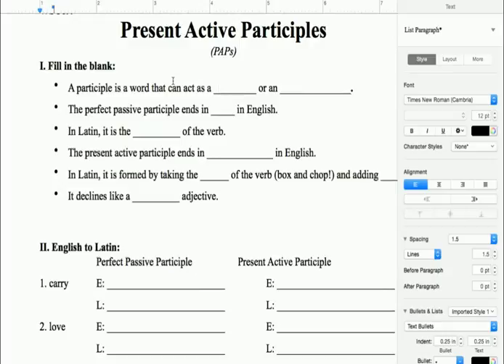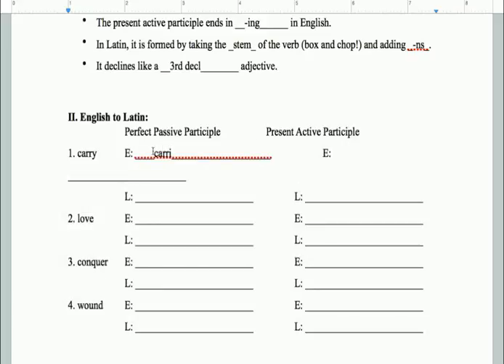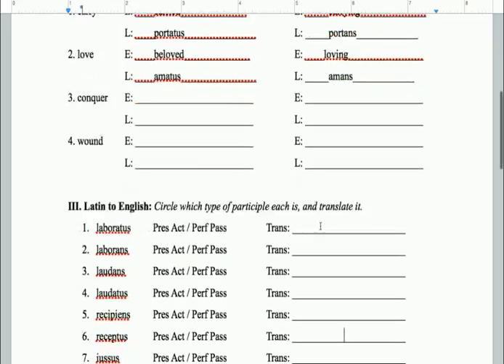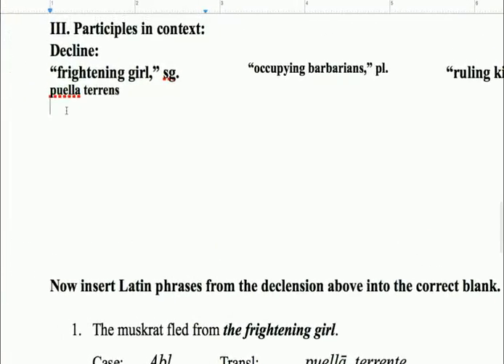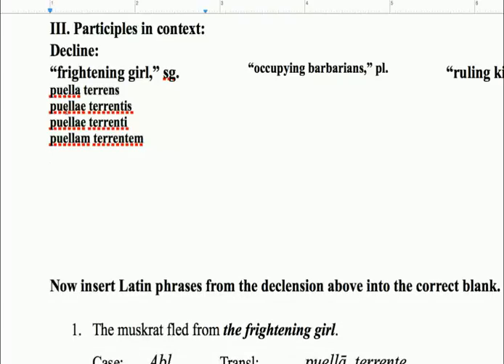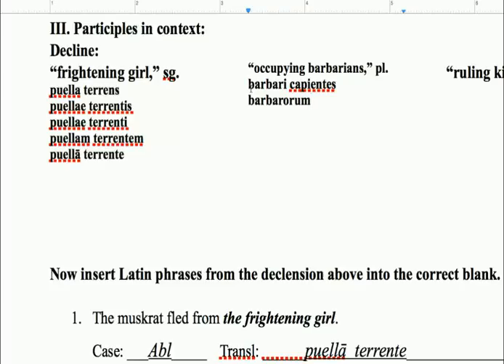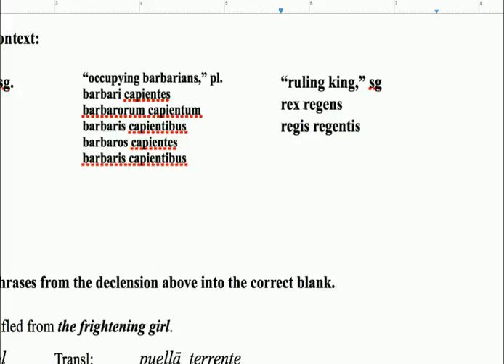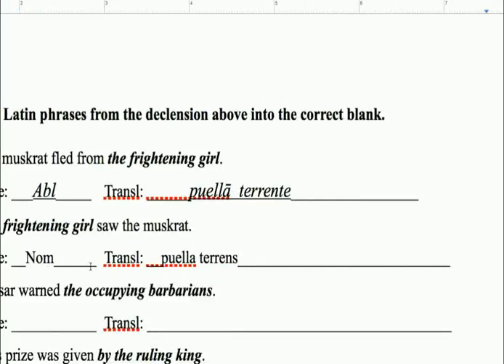Lesson 36 Present Active Participles